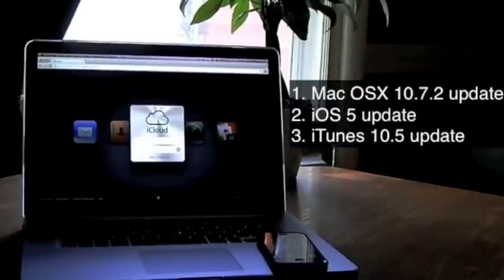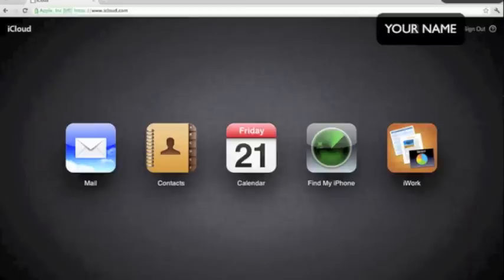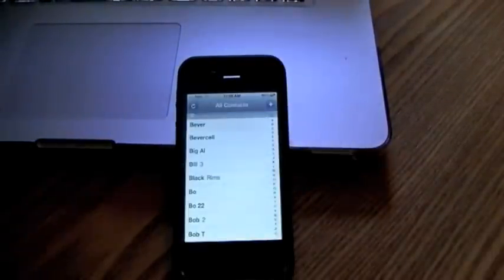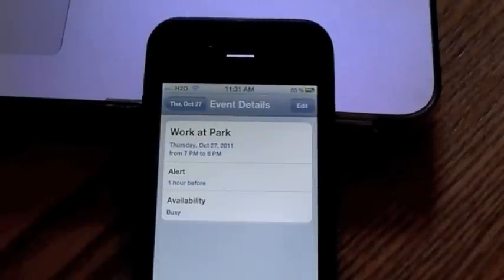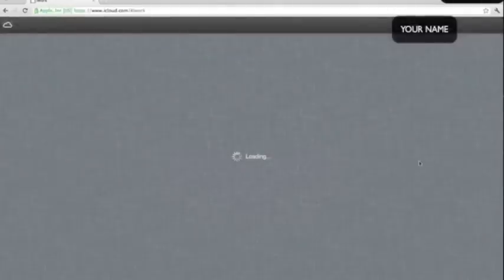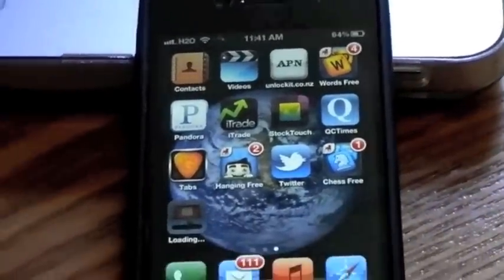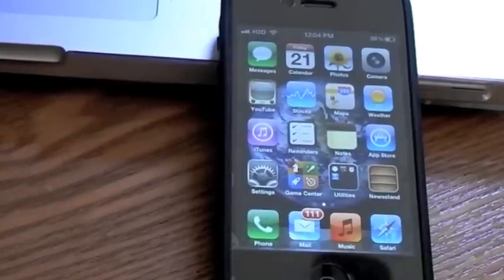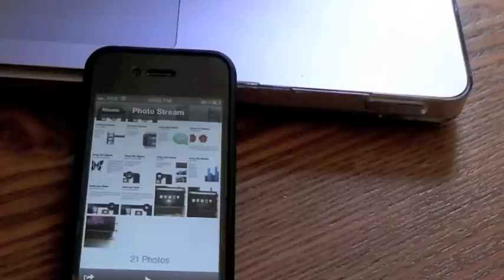iCloud Demo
This video will explain what iCloud does. It pushes e-mails, pics, apps, calendar events, and presentations, contacts and more to all your devices. Very easy to use and set up. Also has a find my iphone feature that allows you to locate a idevice of any kind if it was stolen or misplaced.